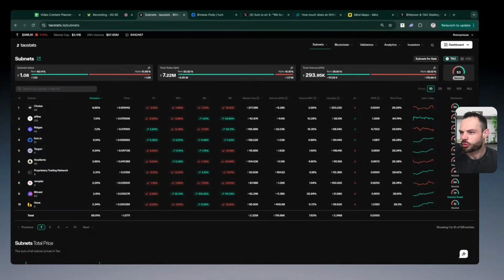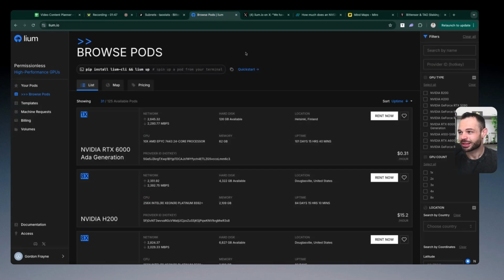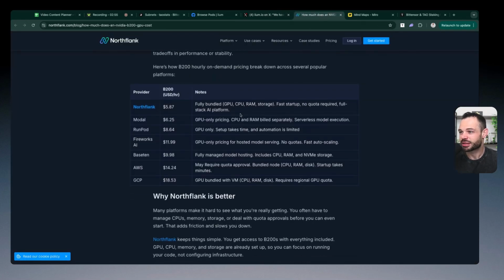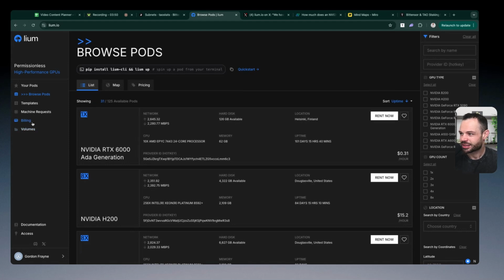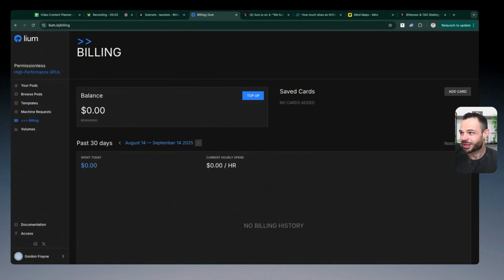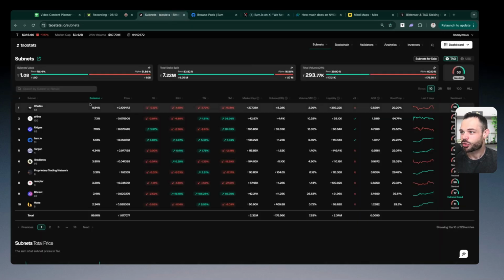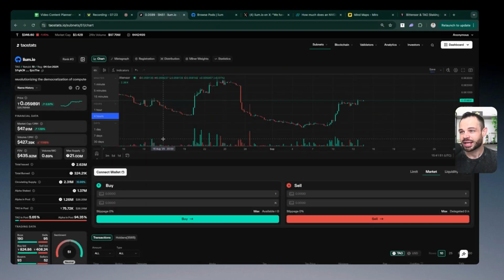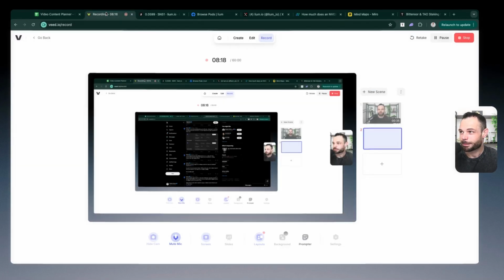Exploring Tao & Lium Yields — Understanding Potential APY in the Bittensor Ecosystem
In this video, we break down how you can generate 155% APY with Bittensor TAO by leveraging the Lium.io Subnet, a cutting-edge distributed compute network within the Bittensor ecosystem. Lium is designed to harness decentralized AI computing power, creating massive efficiency while rewarding participants with some of the highest yields in the crypto space.

We’ll cover how staking and delegation on TAO works, why Lium’s distributed compute model is so innovative, and how it opens up opportunities for real-world utility and scalable adoption. From validator selection to subnet yield mechanics, this guide will show you how to start earning with TAO and why Lium.io Subnet 51 is positioned as one of the most exciting projects in the network.

If you’re exploring crypto yield opportunities, interested in decentralized compute, or simply want to understand how to maximize your staking rewards in the TAO ecosystem, this video will give you the insights you need.